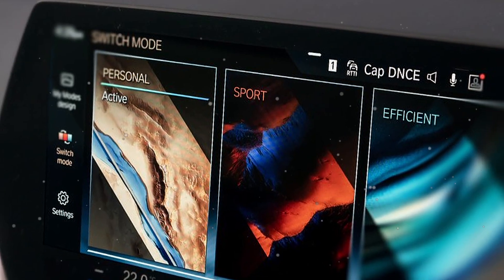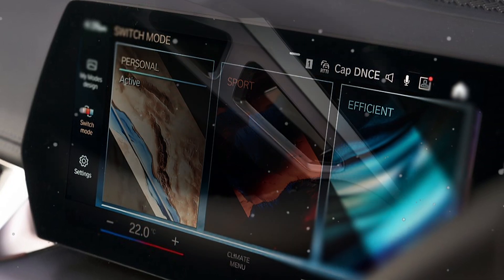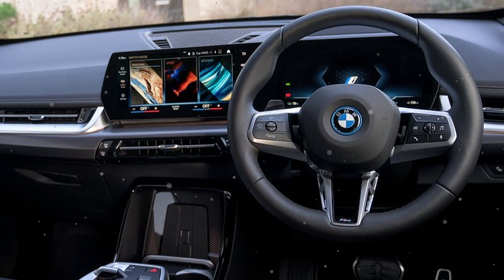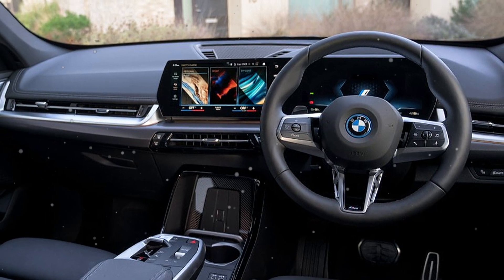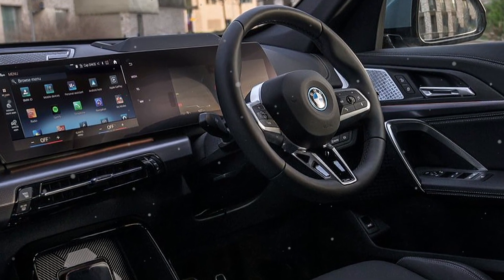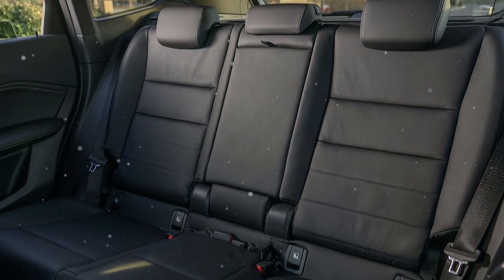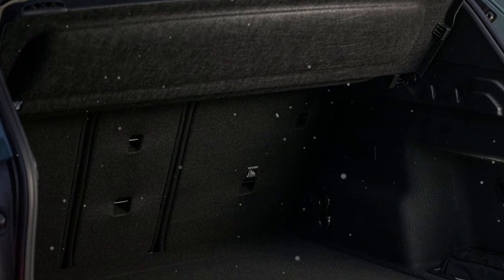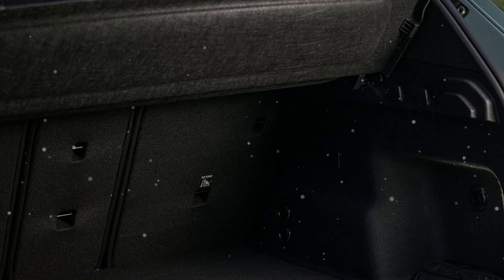2024 BMW iX1 UK INTERIOR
2024 BMW iX1 UK INTERIOR
More interior space combined with cutting-edge digital technology

The raised seating position, generous amounts of space, and cutting-edge functionality mark out the new BMW X1. The geometry of the interior and a large number of details take their cues from the interior concept of the BMW iX. Key features include the slender instrument panel, a stage for the BMW Curved Display, and a "floating" armrest with integral controls.

The BMW Curved Display is framed by solid-looking trim pieces which extend out to the doors. Four interior trim variants, including the new open-pore fine eucalyptus wood and Aluminium Hexacube for the M Sport model, allow owners to individualise the design.

In the front section of the centre console is space for two cup holders and an optional illuminated smartphone tray (standard for M Sport models). Secured by a movable clasp, phones can be placed upright and visible to the driver and front passenger, and charged wirelessly.

The new BMW Operating System 8 and innovative digital services

The user experience on board the new BMW X1 is underpinned by the seamless interaction between the BMW Curved Display, voice control, the multifunction buttons on the steering wheel and the BMW Head-Up Display (offered as part of the Technology Plus Pack). At the heart of the new BMW X1 is the standard BMW Curved Display formed by a 10.25-inch information display and a 10.7-inch control display. The screens merge into a single unit behind a continuous glass surface curved towards the driver. The state-of-the-art graphics have been designed with a smartphone-style appearance, making them perfect for intuitive touch control.